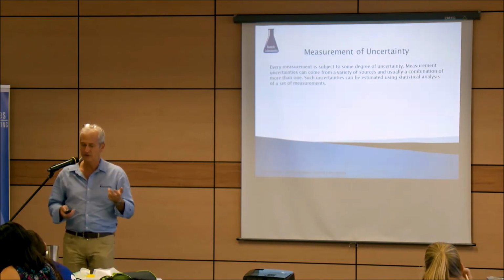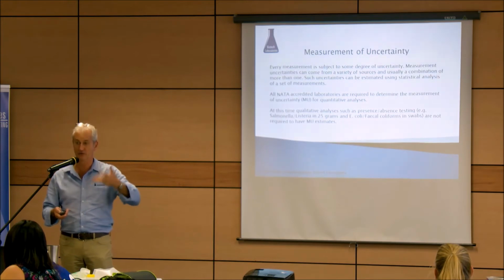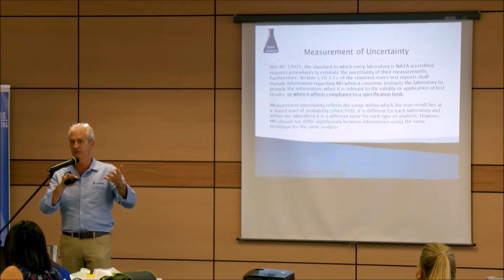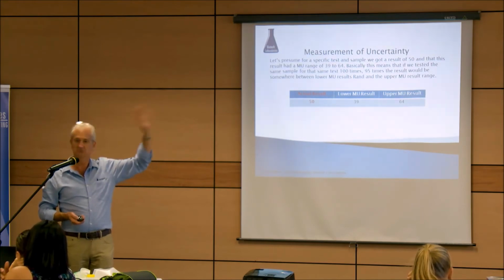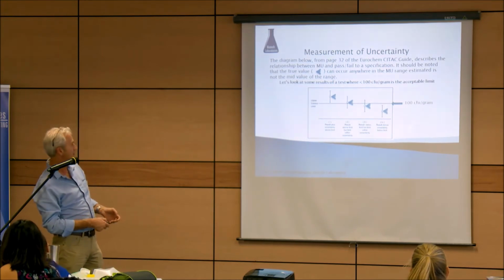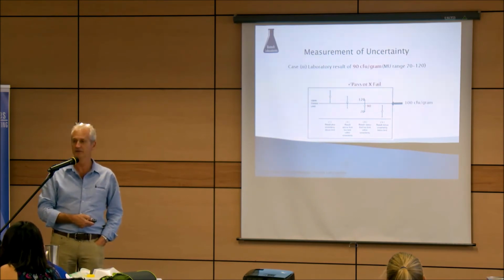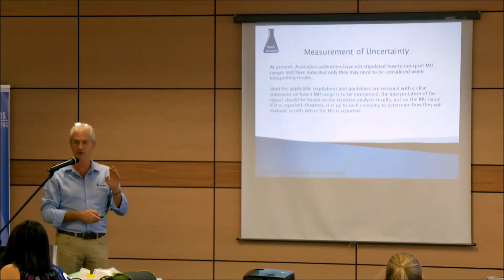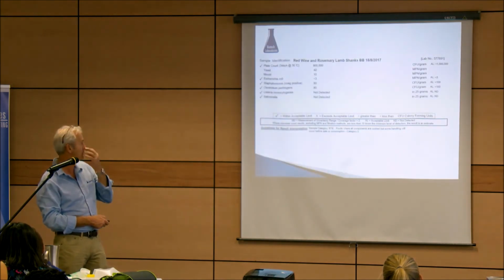Measurement uncertainty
Every measurement is subject to some degree of uncertainty. Measurement uncertainties can come from a variety of sources and usually a combination of more than one. Such uncertainties can be estimated using statistical analysis of a set of measurements.